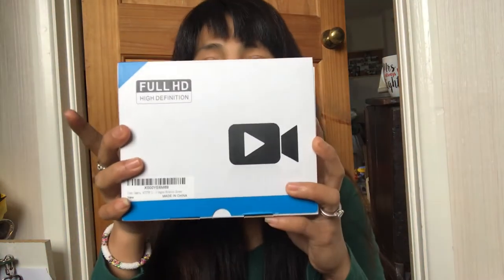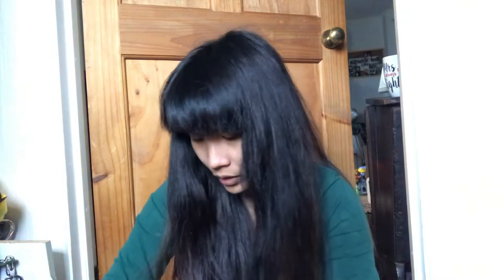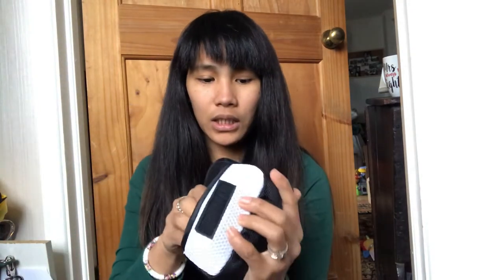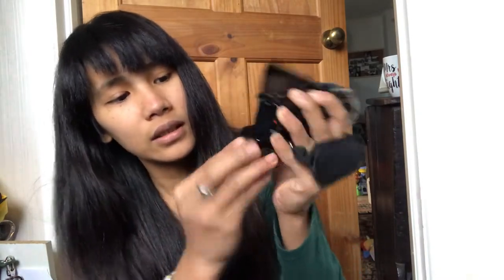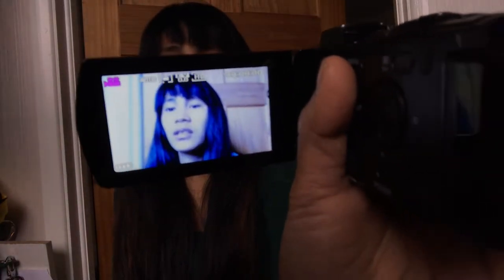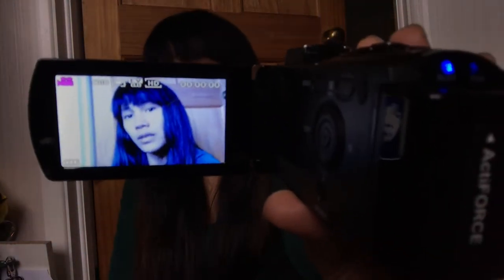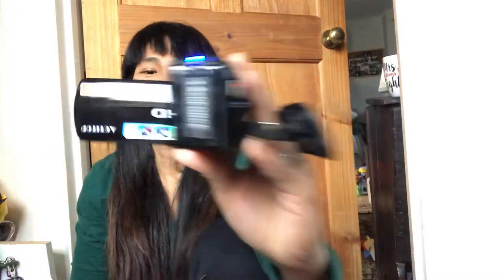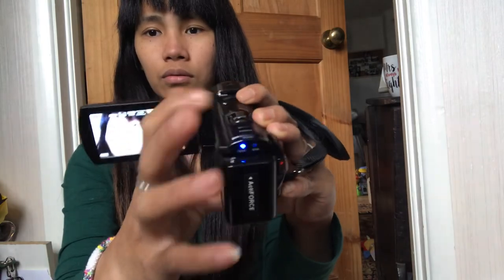UNBOXING CAMERA FOR VLOGGERS